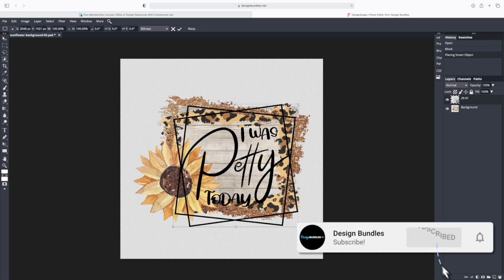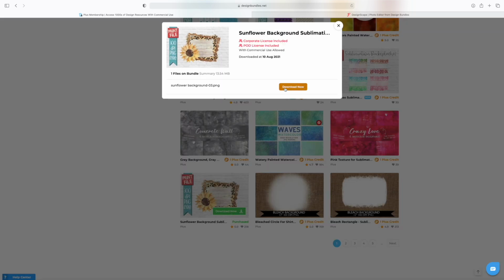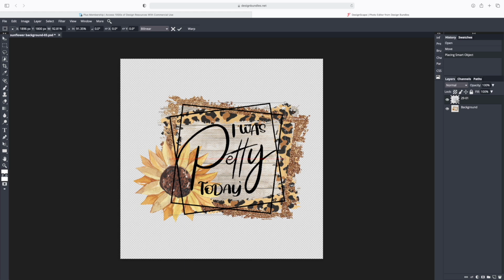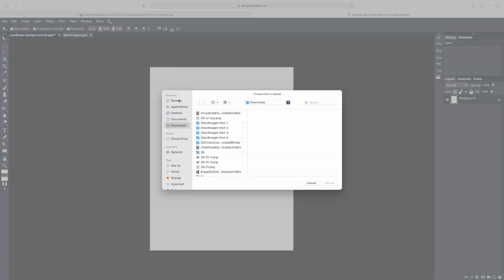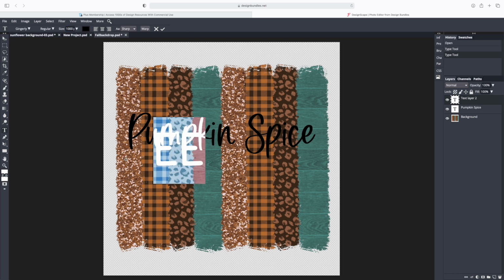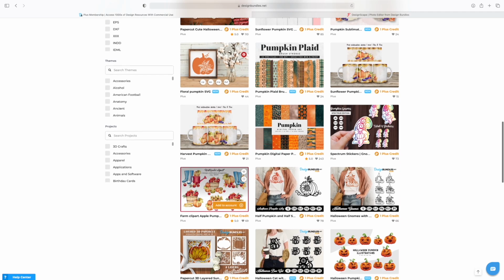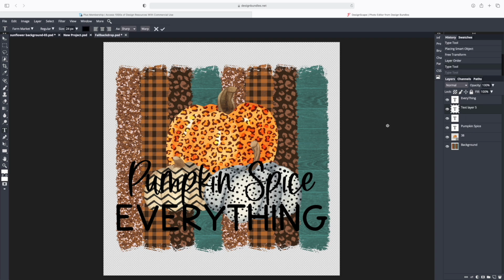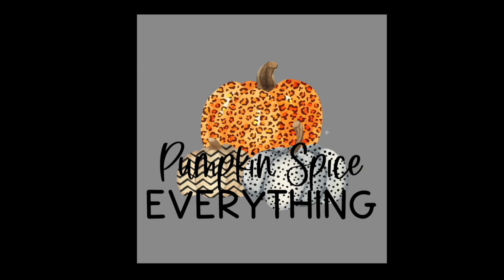🎨 Making Designs for Sublimation for Beginners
❤️ Making Designs for Sublimation for Beginners - Are you a beginner and wonder how to start making designs? More info below 👇

00:00 - Intro
00:14 - Downloading Design Scape
01:45 - Importing the Background
02:38 - Uploading other element
03:00 - Merging the Layers
03:47 - Creating Designs with Fonts
07:12 - Importing additional Designs
08:15 - Sizing the Pumpkins
10:22 - Finished Design and Roundup

Join our Facebook Group for questions, more tutorials, 1$ Deals and FREE Designs👇